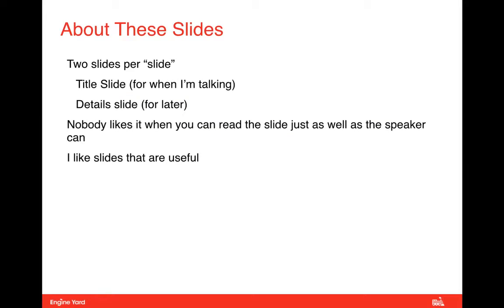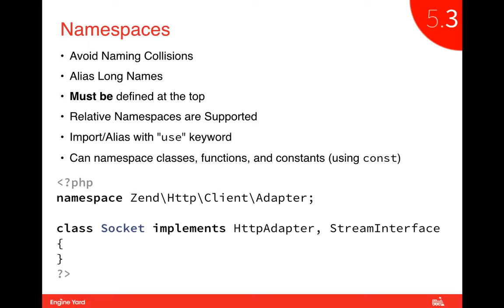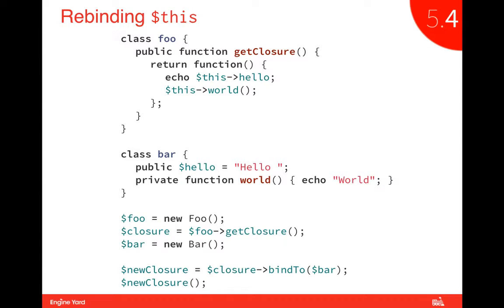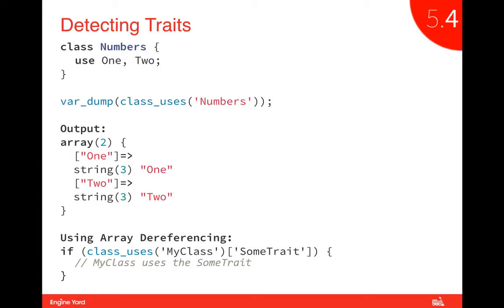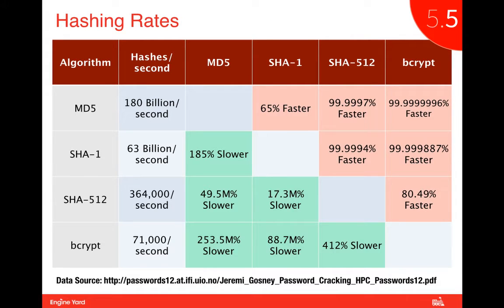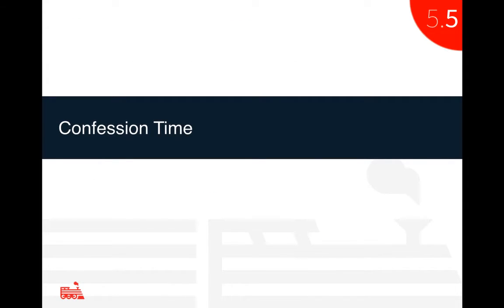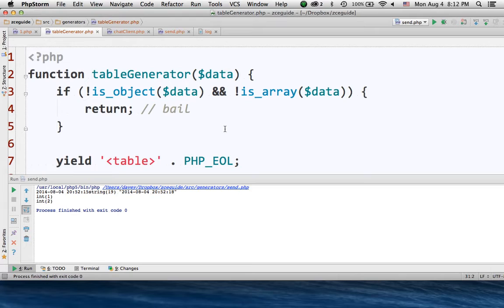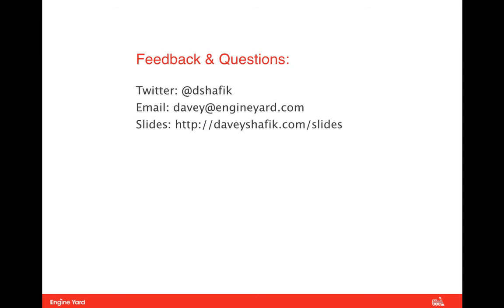PHP 5.NEW: The Best Bits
Are you still stuck on PHP 5.2? Looking to migrate from 5.3 to the latest and greatest?

This talk will cover all the best new features and tooling since PHP 5.3, all the way up to PHP 5.6 and beyond.

Namespaces, Closures, Traits, Generators, Variadics/Argument unpacking, Composer, PSR-0 & PSR-4 autoloading and more!

Bio:
Davey Shafik (@dshafik) is a full time PHP Developer with 12 years experience in PHP and related technologies. A Community Engineer for Engine Yard, he has written three books (so far!), numerous articles and spoken at conferences the globe over.

Davey is best known for his books, the Zend PHP 5 Certification Study Guide and PHP Master: Write Cutting Edge Code, and as the originator of PHP Archive (PHAR) for PHP 5.3.